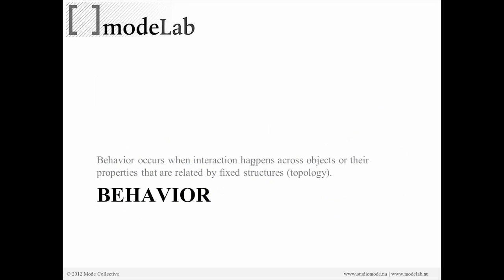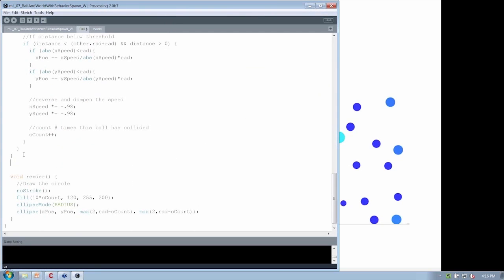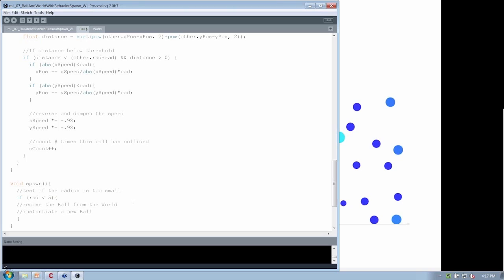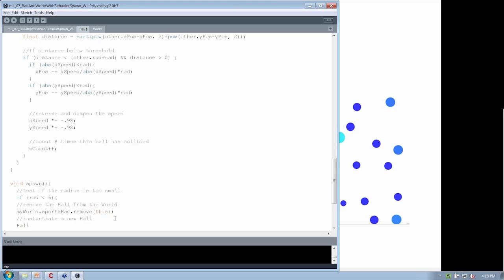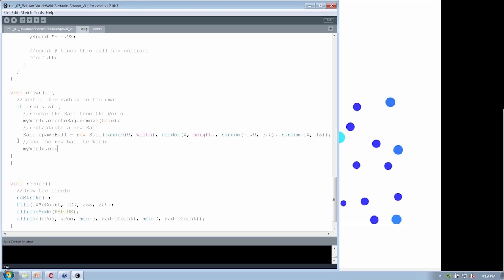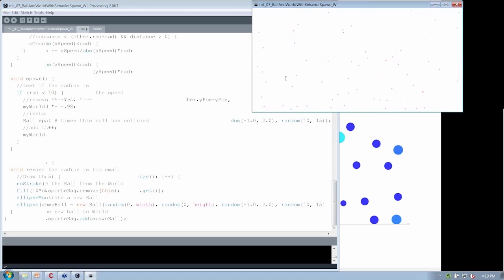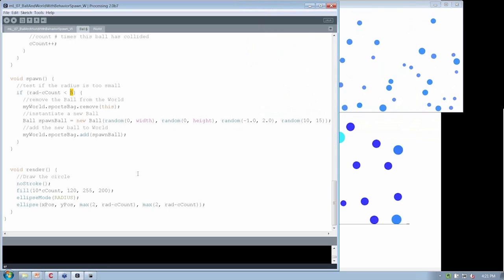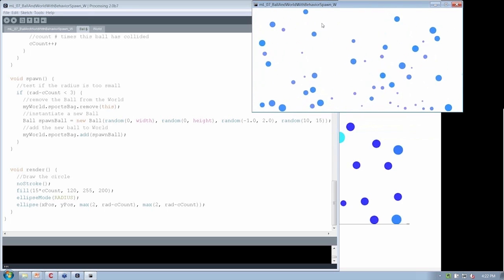Dynamic Behaviors 13 | Developing Behavior